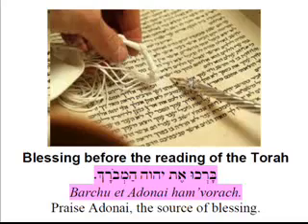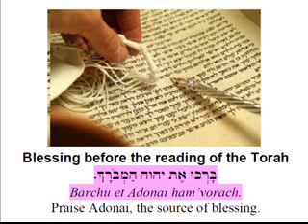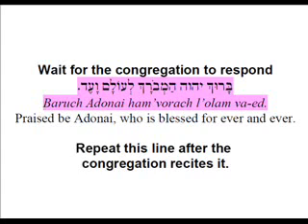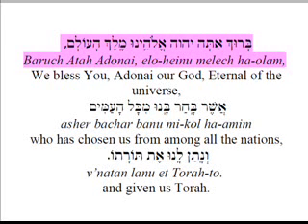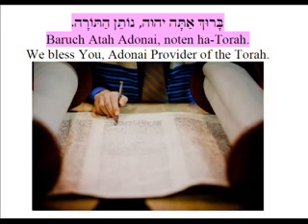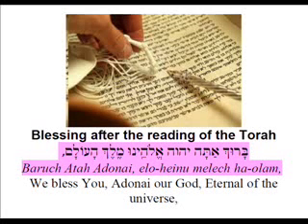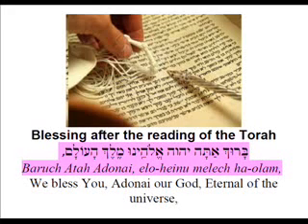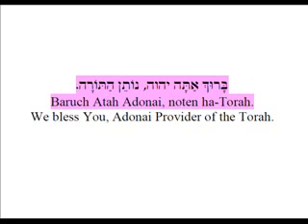Torah Blessings Tutorial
11 Steps to the Perfect Aliyah (Torah Honor)

1. Come to the Bimah (pulpit) at the appropriate time.
2. State your Hebrew name (yours and your parents') clearly to the Gabbi.
3. Stand on right-hand side of the Torah Reader.
4. Allow the Torah Reader to show you the place in the Torah and kiss it with tzitzit or prayer book.
5. Take hold of the handles (atzei hayim) and say first blessings (Transliterated on Card).
6. Look on with reader.
7. At end of reading, kiss the place in the Torah that the reader shows you with tzitzit or prayer book.
8. Take hold of the handles (atzei hayim) and recite blessing for after the reading (Transliterated on Card).
9. Move to other side of reader (to the left of the Torah).
10. After the next aliyah, return to your seat.
11. People will bless you with the words "Yasher koah" (May you be rich in strength).
Shake their hand and respond "Barukh tihyeh" (you should be blessed).